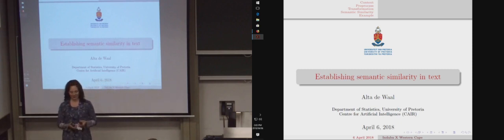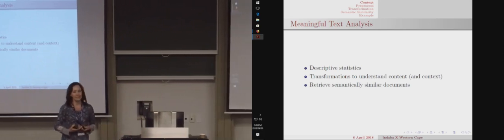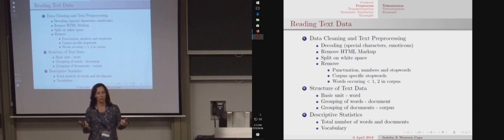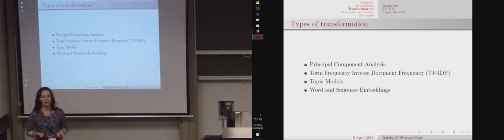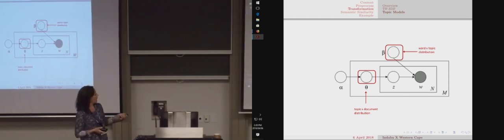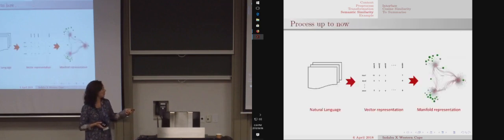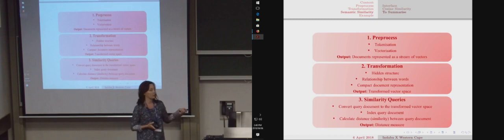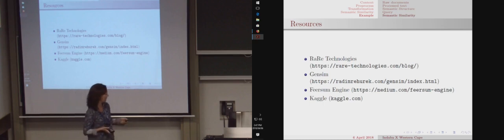Dr Alta de Waal - Establishing semantic similarity between short text using deep learning